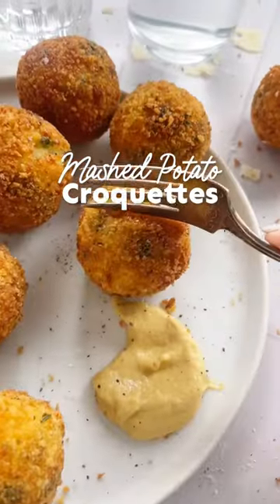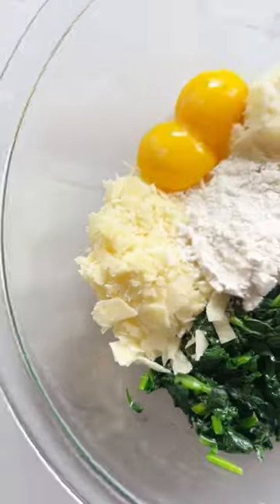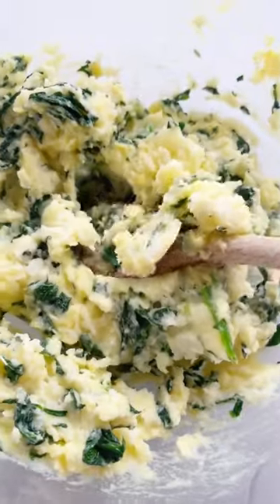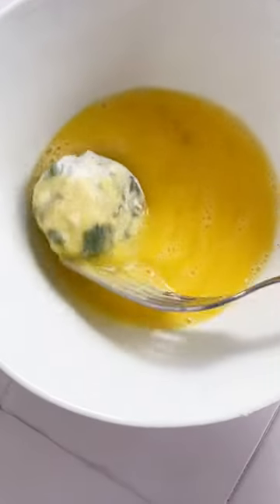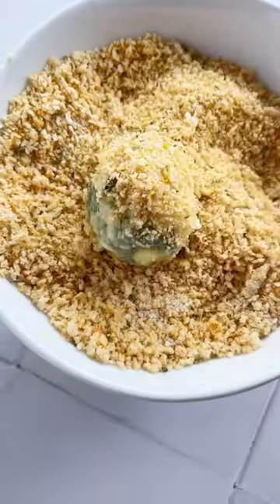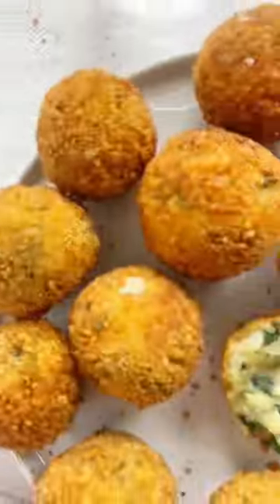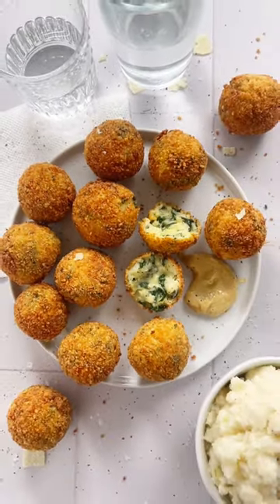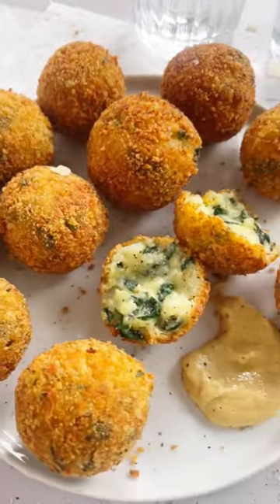Leftover Mashed Potato Croquettes! 🥔